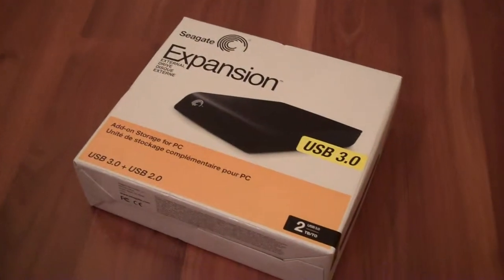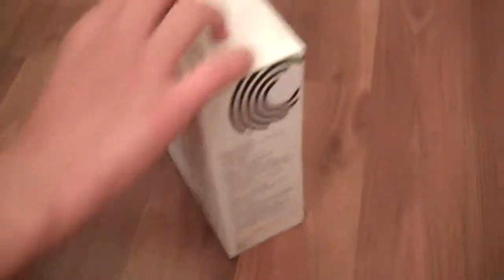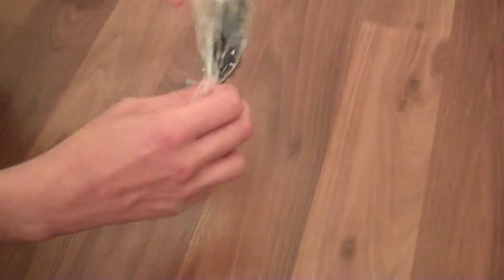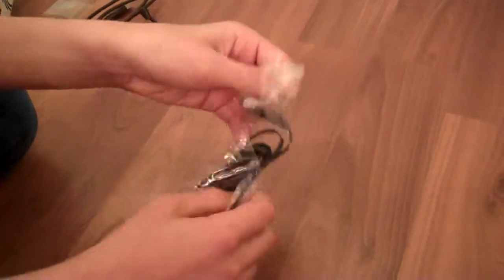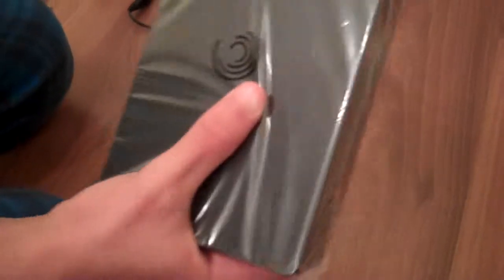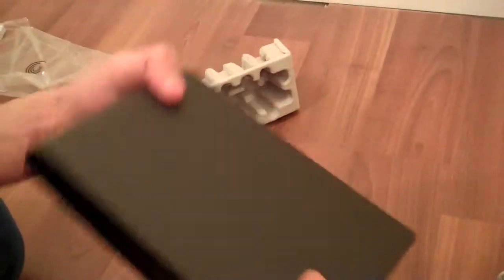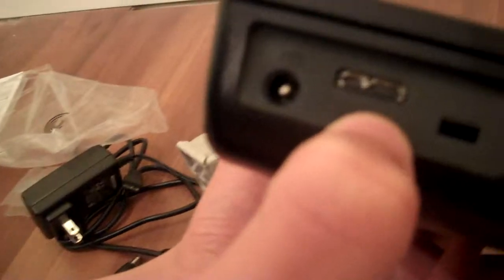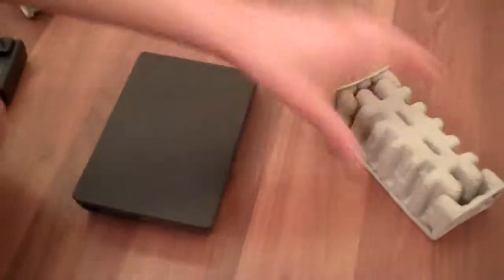Seagate 2TB External Harddrive Unboxing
Hey everyone, here's an unboxing for the Seagate 2TB External Harddrive Unboxing